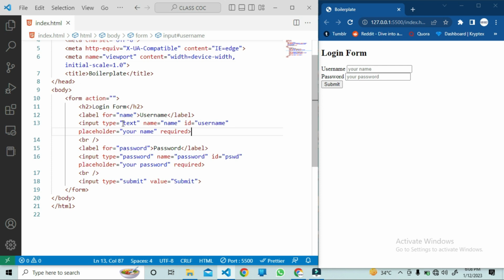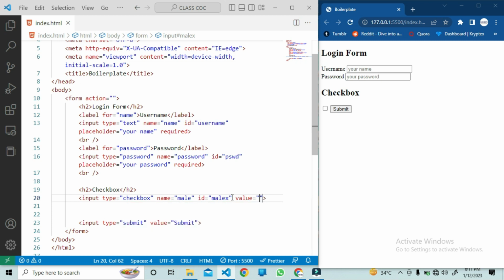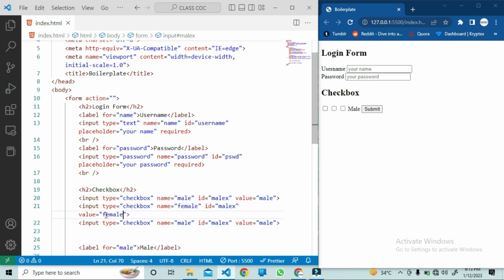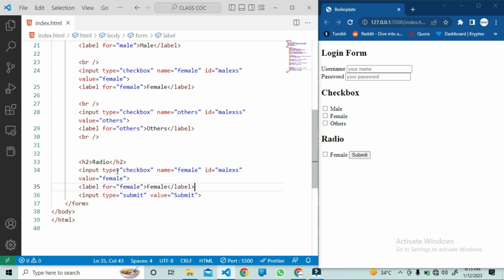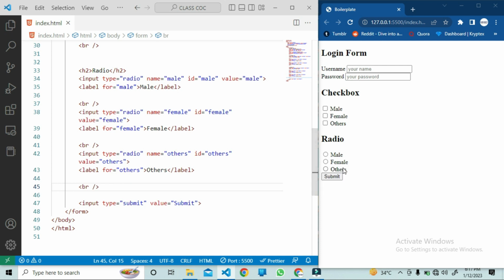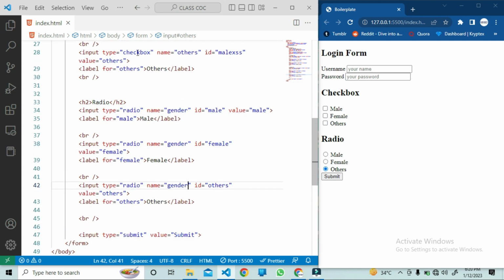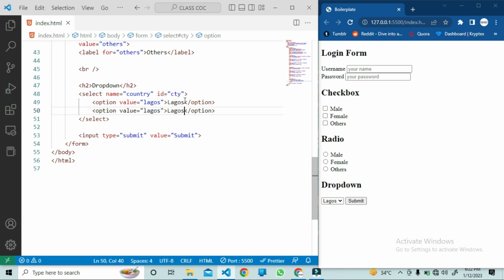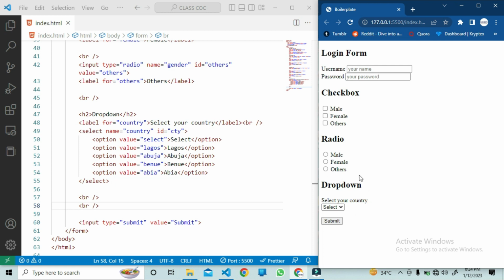How to create Html checkbox, radio button and dropdown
How to create HTML form element

checkbook element
radio button element
submit button